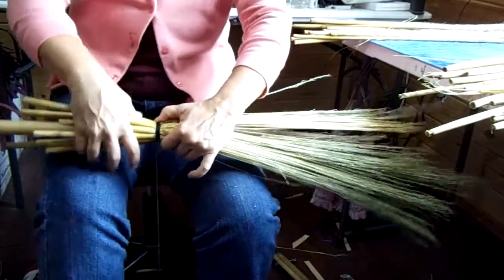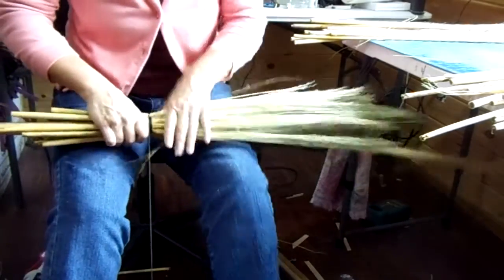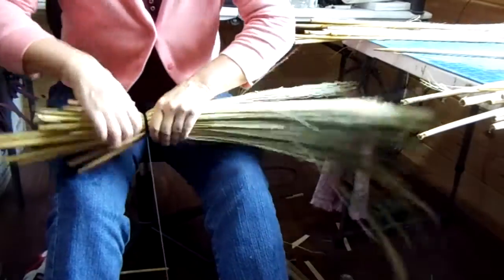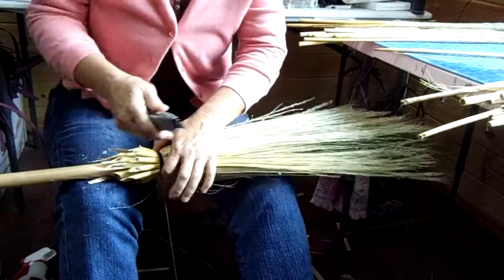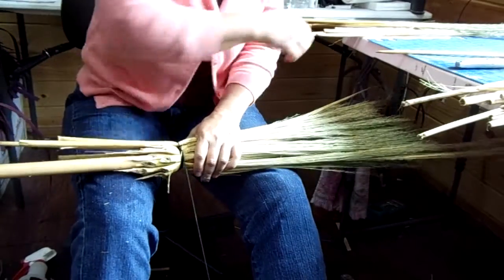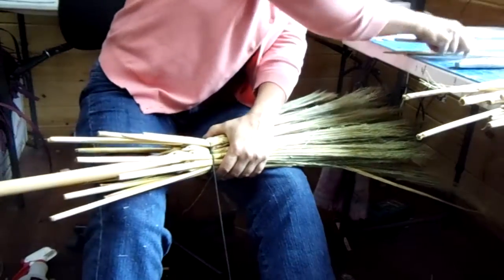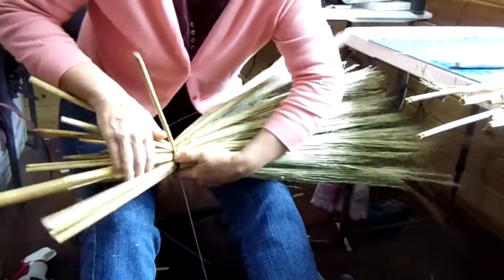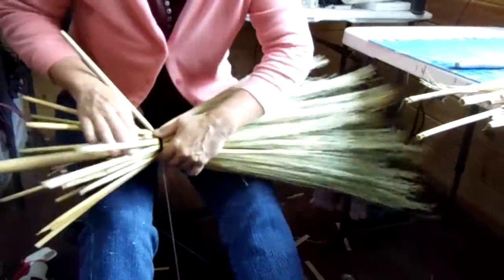BROOM MAKING: Tying on hearth broom